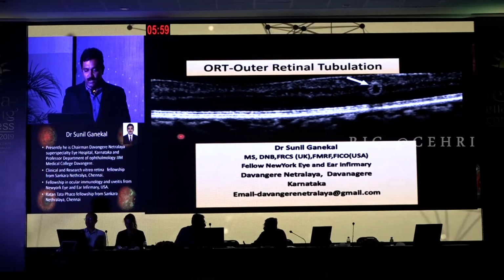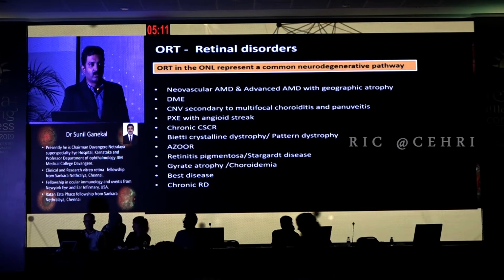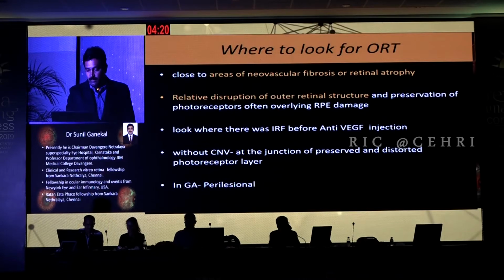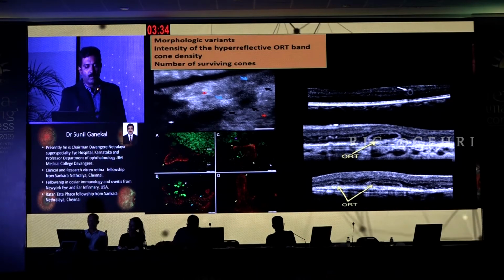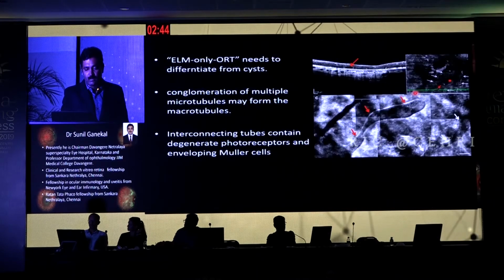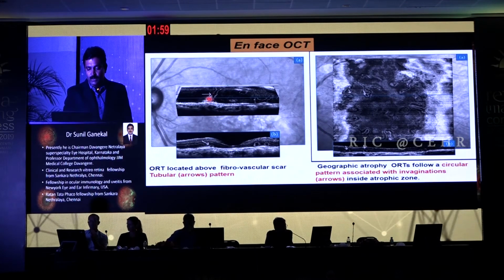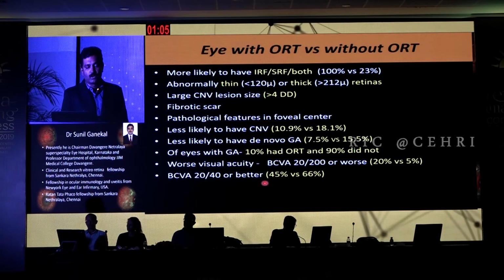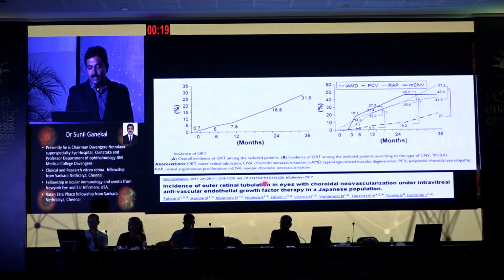Talk by Dr Sunil Ganekal on OUTER RETINAL TUBULATION | RIC 2019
Doctor Profile:

Dr. Sunil Ganekal
CHAIRMAN DAVANGERE NETRALAYA SUPER SPECIALTY EYE HOSPITAL, KARNATAKA AND
PROFESSOR DEPARTMENT OF OPHTHALMOLOGY JJM MEDICAL COLLEGE DAVANGERE.

About Video:

Dr. Sunil Ganekal talks about ORT-its morphology and clinical implications.